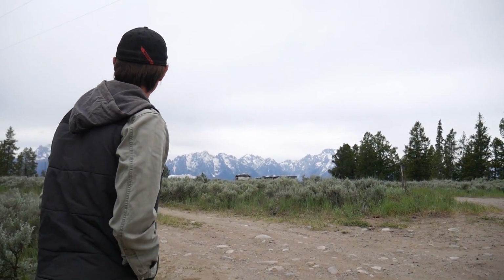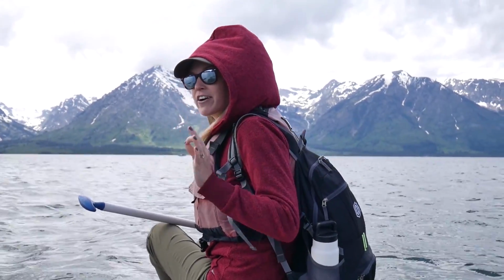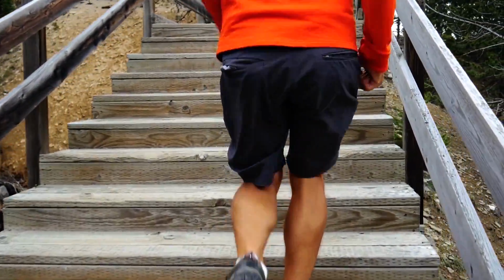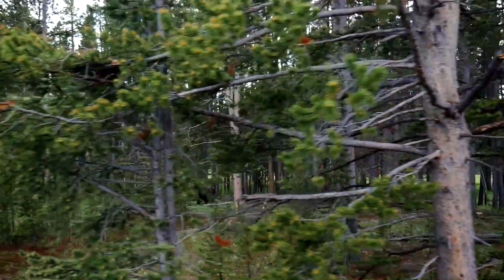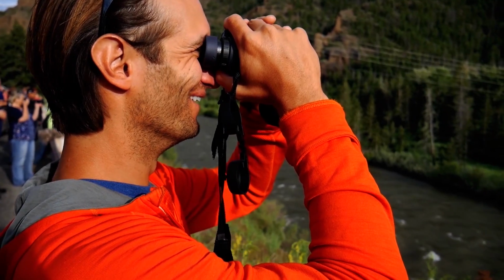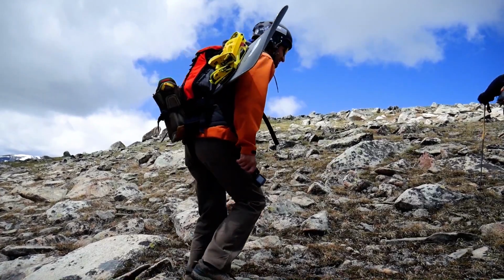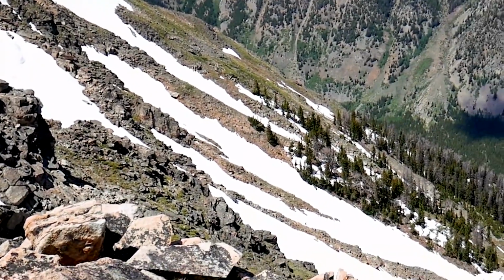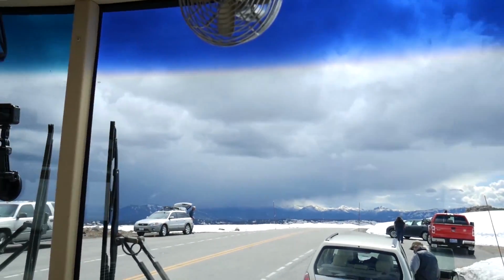THE ULTIMATE YELLOWSTONE ROAD TRIP (plus Tetons and Beartooth Highway)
ROAD TRIP! Yellowstone + Grand Teton National Parks [Travel Documentary]
In this video we share Yellowstone travel tips and a few laughs along the way.

This video is a compilation from our year traveling the USA in our renovated RV.

OUR TRIPPED TRAVEL GEAR SOLD ON AMAZON

TRIPPED PACKING COMPRESSION CUBES

EXTRA LARGE COMPRESSION PACKING CUBES

TRIPPED PACKABLE BACKPACK

Can’t thank you enough for being here and checking out our channel!

ABOUT US:
We’re traveling full time, living on our own terms and showing you the up-close-and-personal details of us figuring it out along the way. Sometimes it’s about navigating big, life-altering decisions. Sometimes it’s about navigating the seemingly lawless free-for-all that is driving in Hanoi. It’s moments of triumph and moments of panic. The good, the bad, the ugly – and most importantly, the real and real funny.

We’re not here to tell you “how it’s done.” Just how we’ve done it. And that whatever it is that’s calling you - the way you’ll do it is much more attainable than it may seem. We believe the world’s a more interesting place when people reject convention in favor of what they actually care about. This is us putting that idea to the test – one budget spreadsheet, RV renovation and mountain-peak drone video at a time.